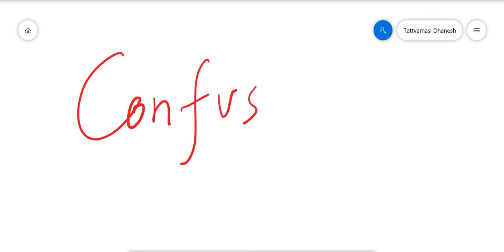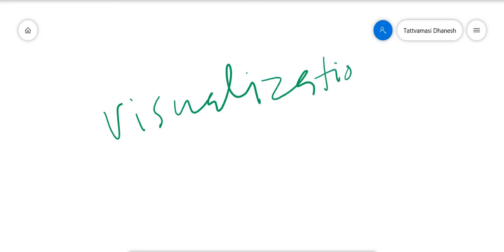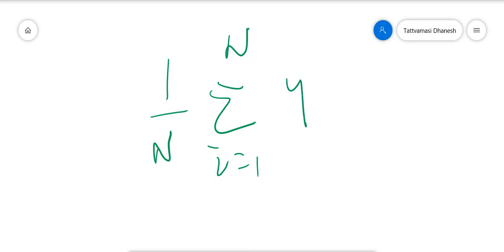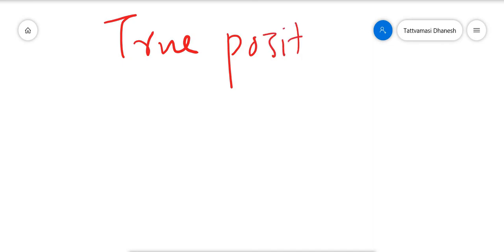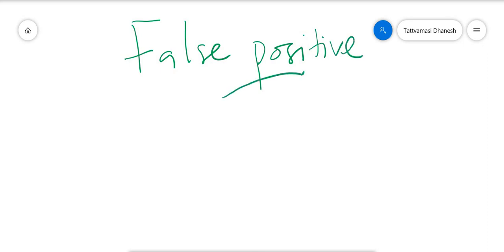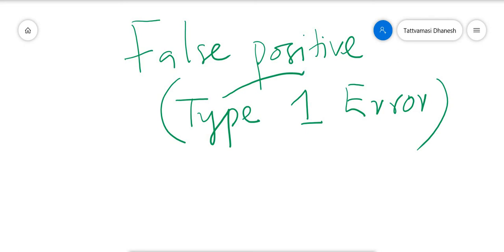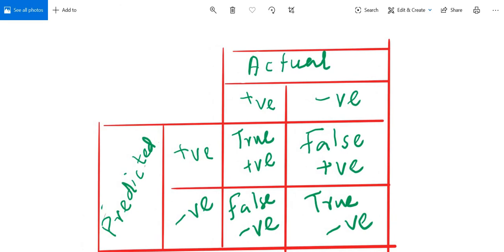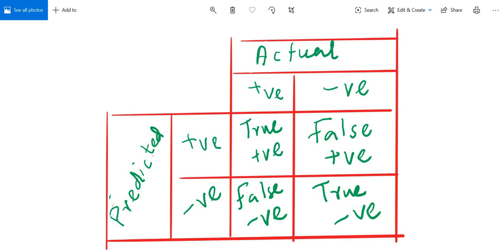Confusion Matrix |True Positive | True Negative | False Positive | Machine Learning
This video explains the complete concept behind confusion matrix.

Please find the complete playlist for reinforcement learning